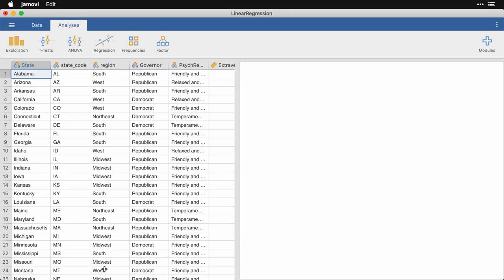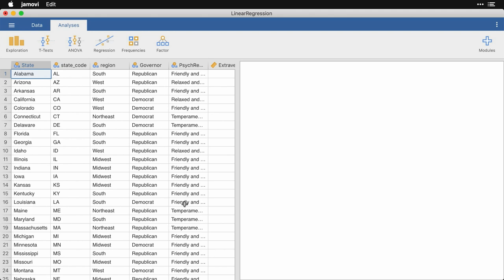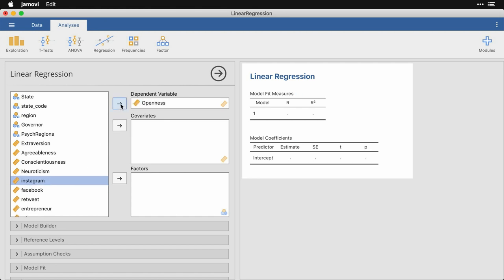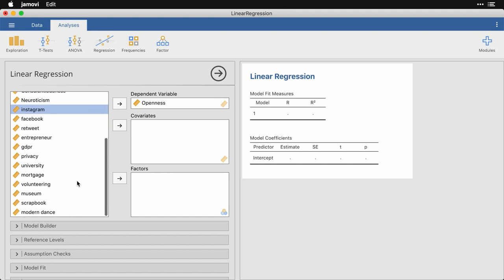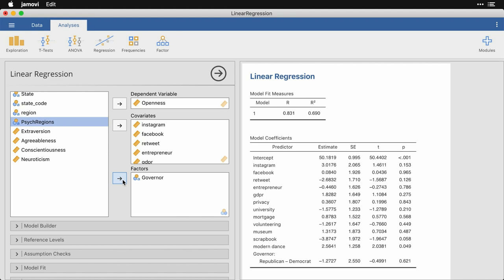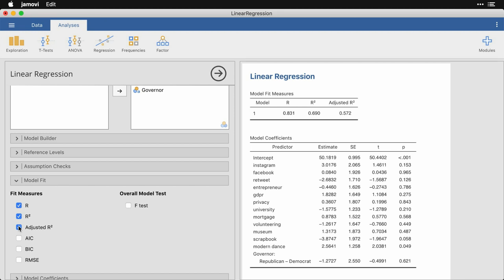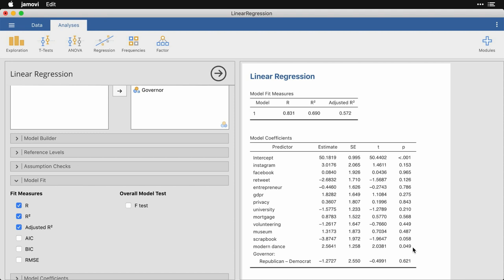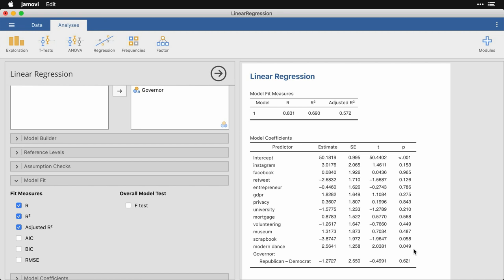Linear regression — jamovi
Linear regression is the single most useful method in any analyst's toolbox. jamovi makes it easy to conduct both simple and sophisticated regression analyses. Thanks for visiting and let us know what you'd like to see!